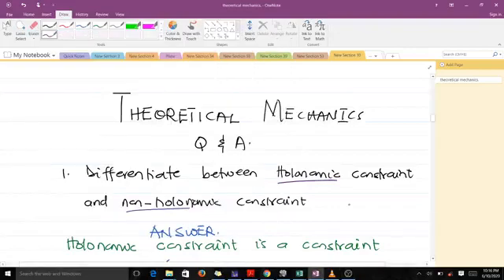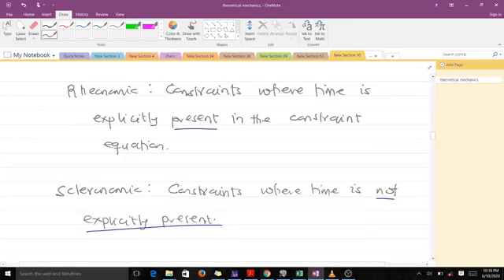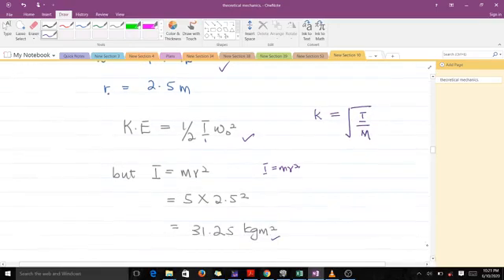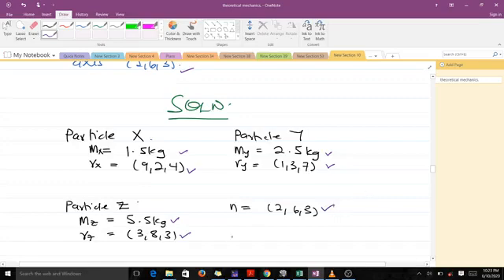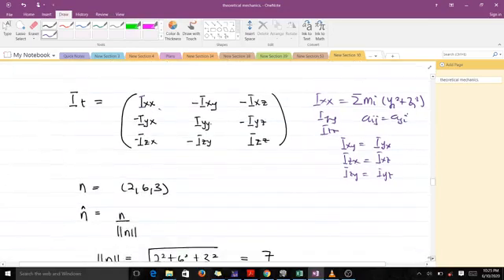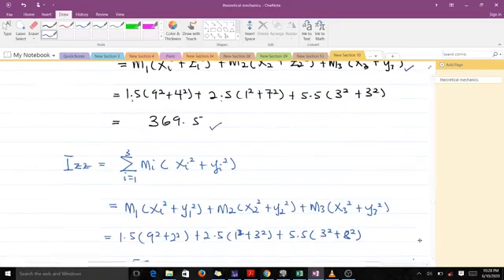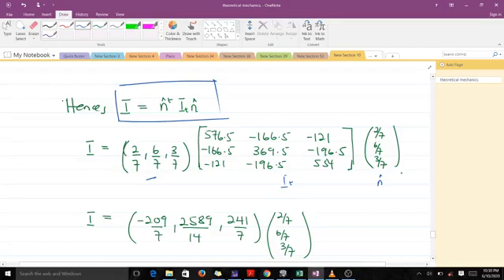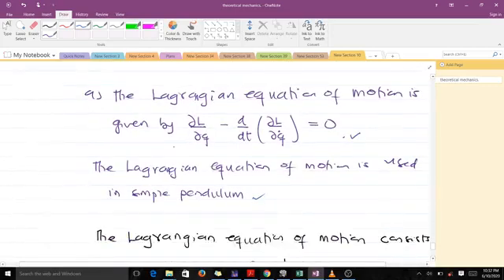Questions and answers on Systems of Particles in Theoretical Mechanics